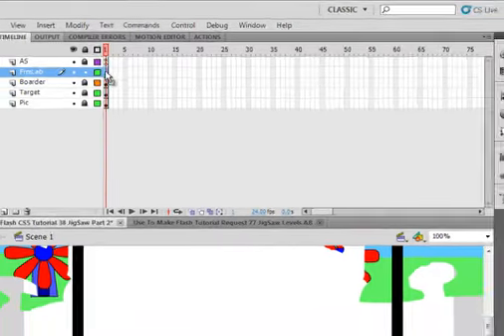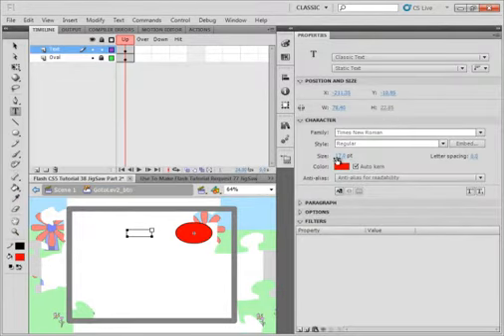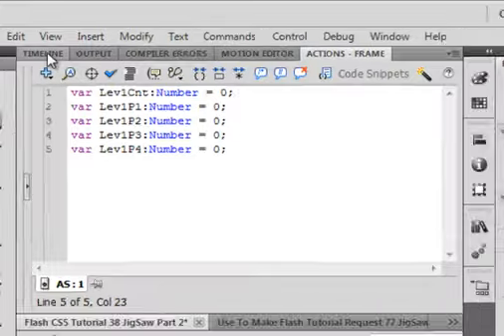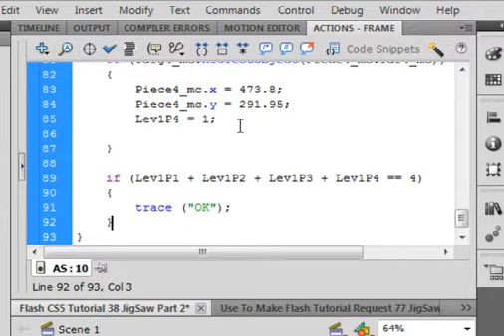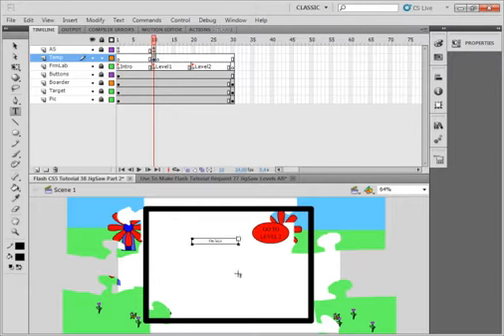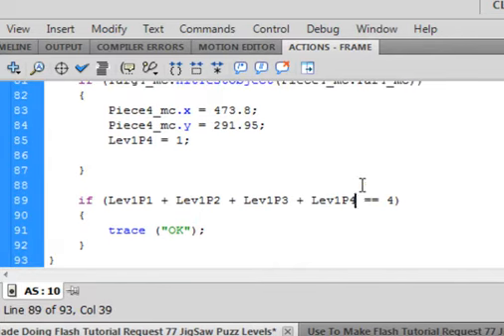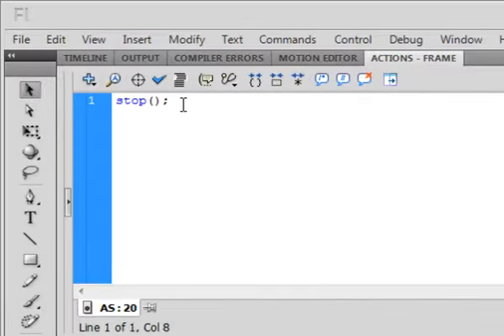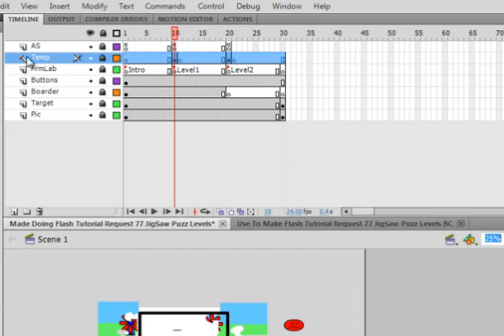Flash Tutorial Request 77 JigSaw Puzz Levels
You will be shown how to add a level to your jig saw puzzle. When the puzzle is completed a button will appear. Press the button to advance to the next level.  On that new level you can put another puzzle or a different game. You will be guided through the techniques to make this happen.